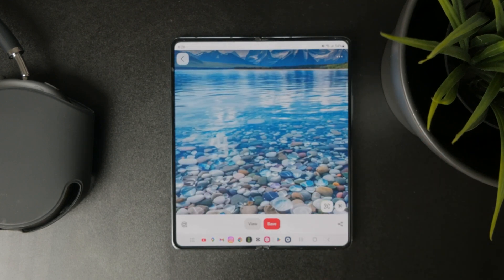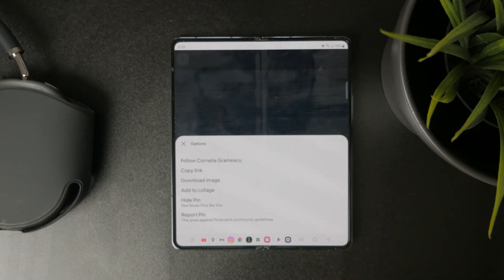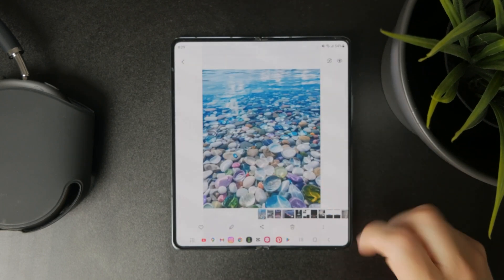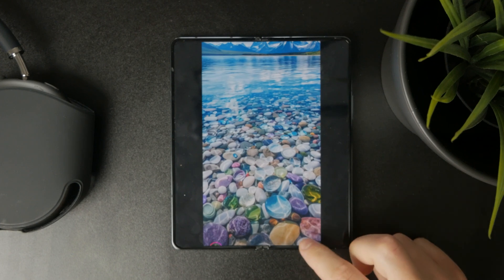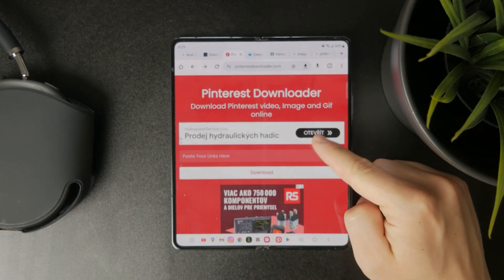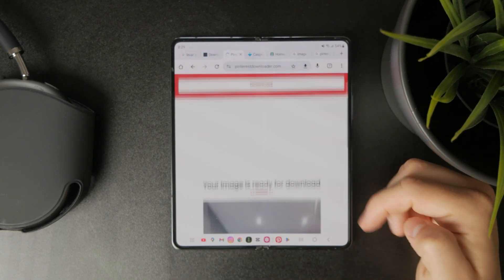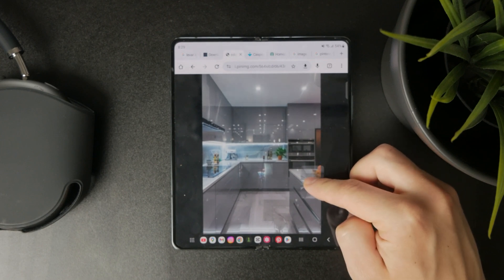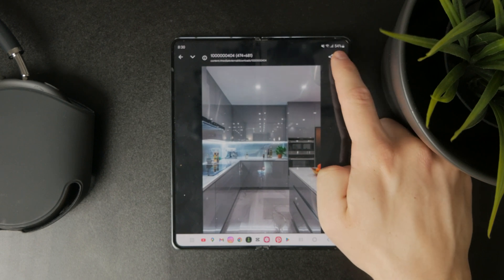How to Save Pinterest Pictures in Gallery Android (tutorial)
In today's quick tutorial, I'm going to be demonstrating how you can save your pinterest images directly into the gallery, as there are actually more ways to do it.